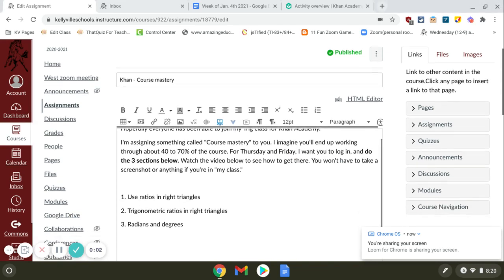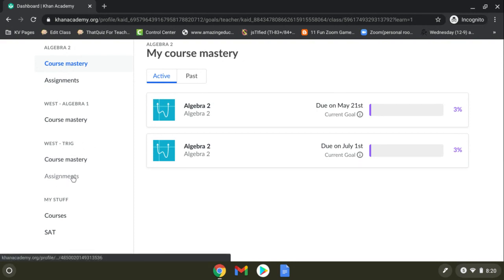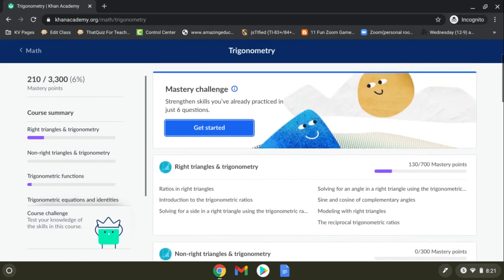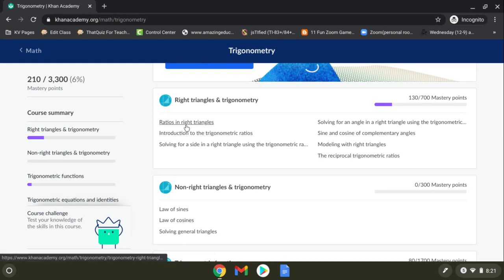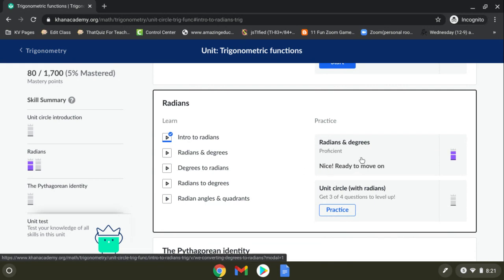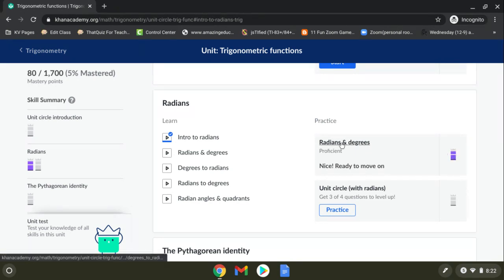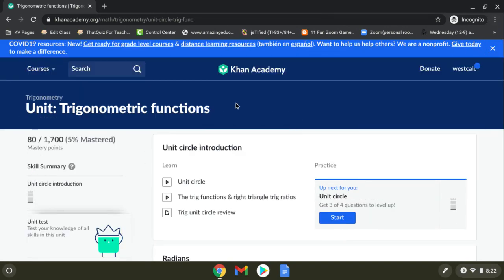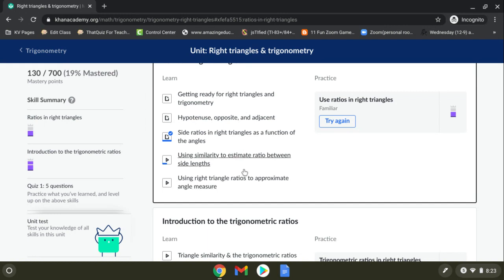Course mastery intro